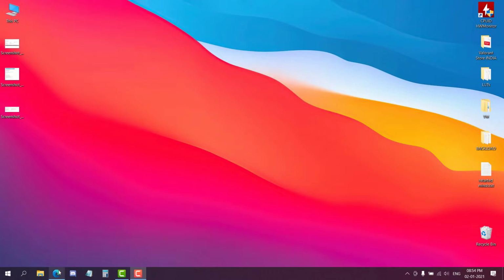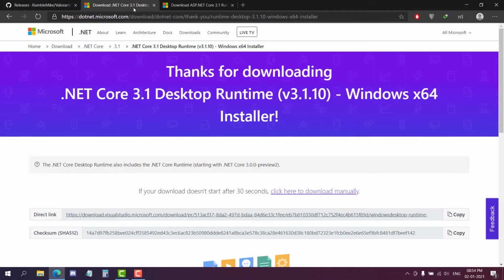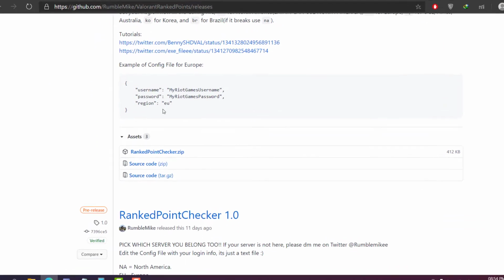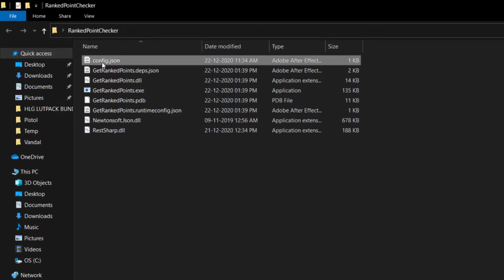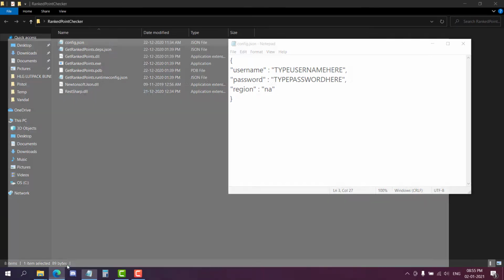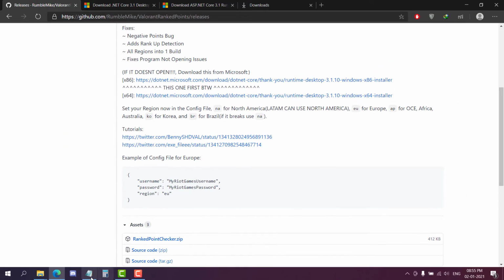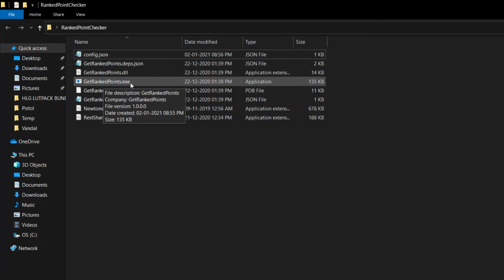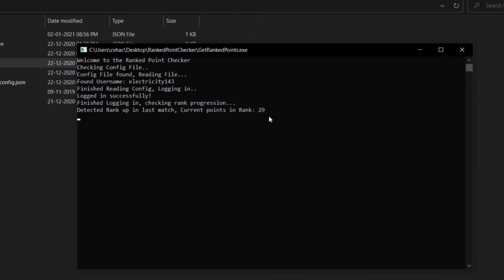How to: Track Rankup/Elo in Valorant (Valorant Elo Tracker)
=MUSIC=
Instrumental provided by CHUKI BEATS (Do check him out)